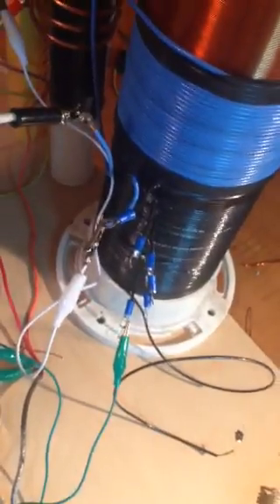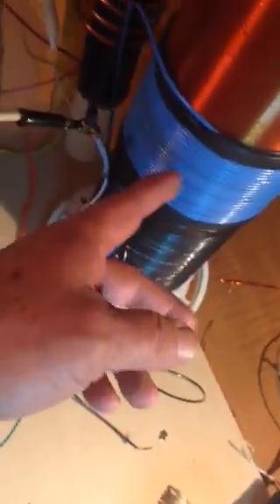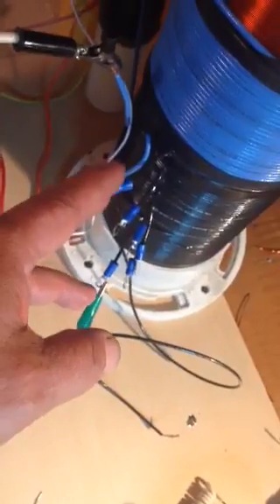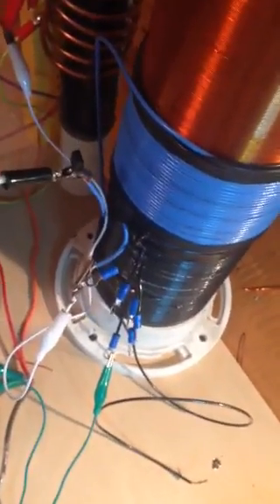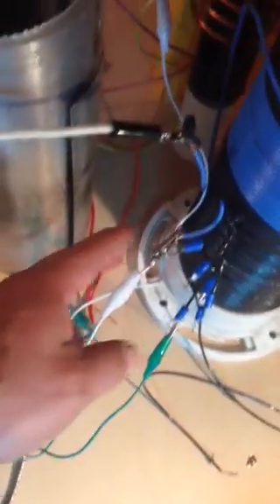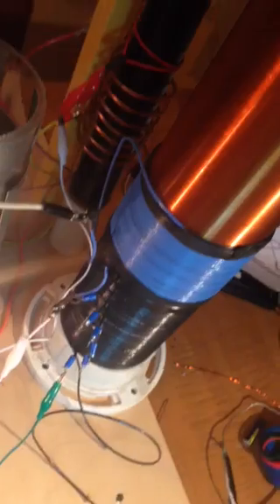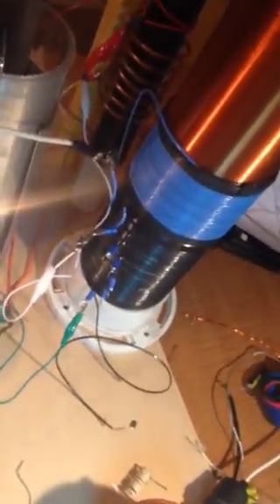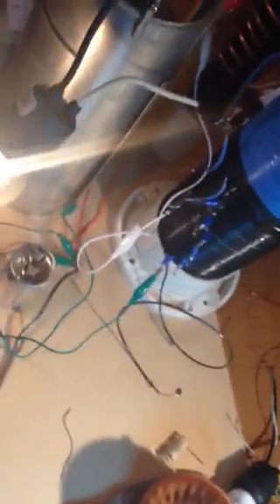Free Energy Saga - Akula initial tests using Kacher circuit - Ariovaldo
Simple test using Kacher circuit with a receiver type Tesla coil.